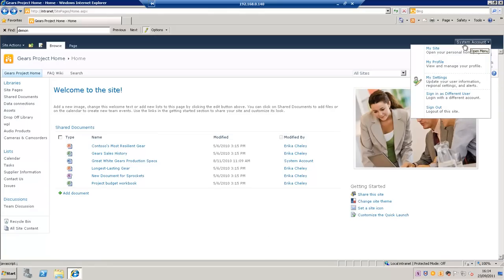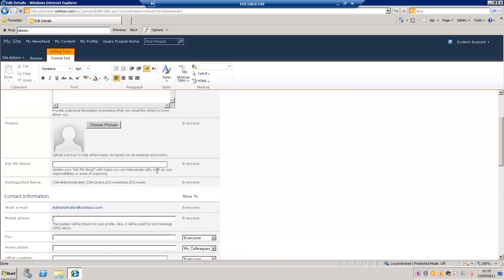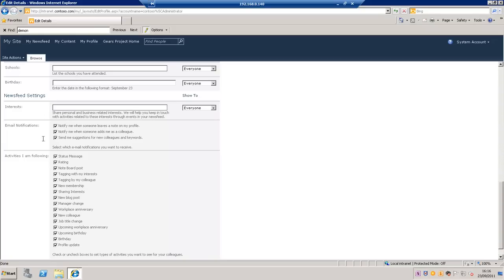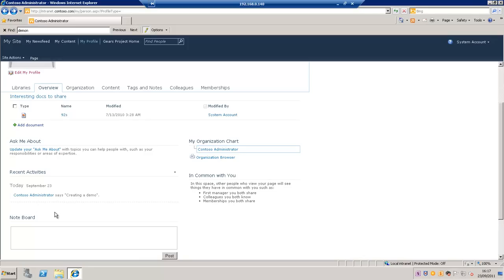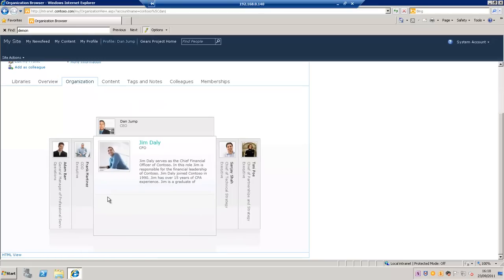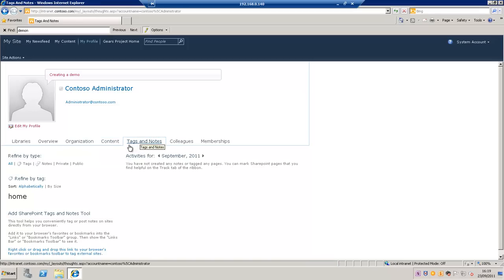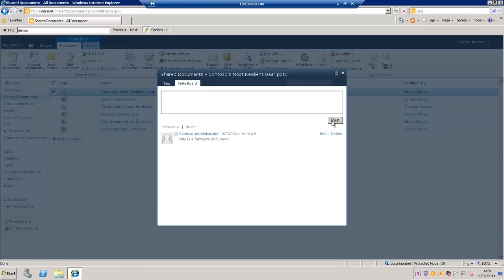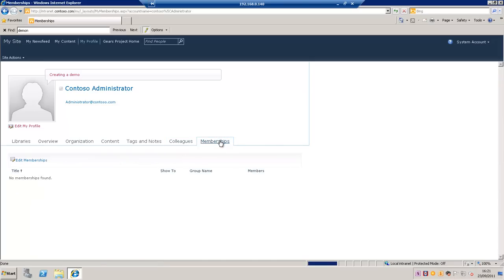Using My Sites in SharePoint 2010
My Sites are personal profile sites within a SharePoint site. They users to publish content, tag items and connect with colleagues within an organisation. This short video demonstrates how to use My Sites effectively.